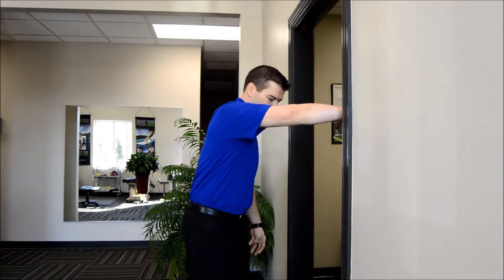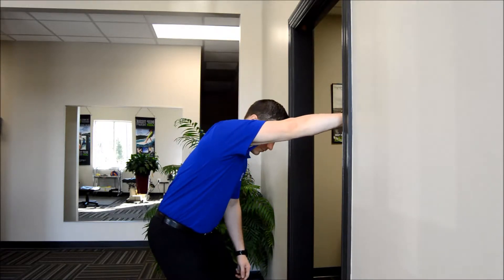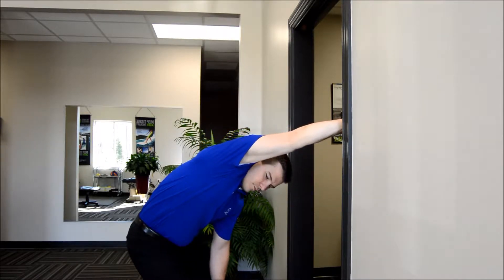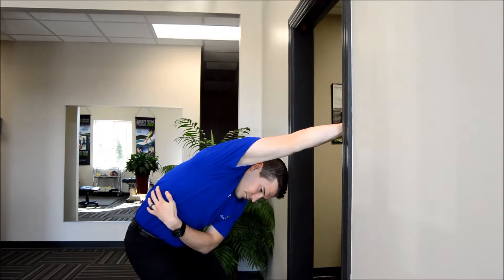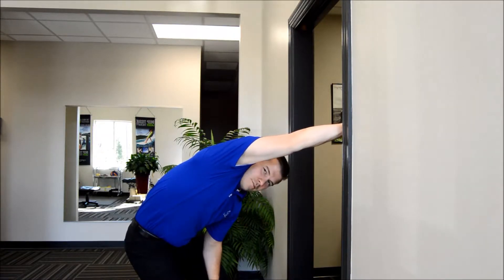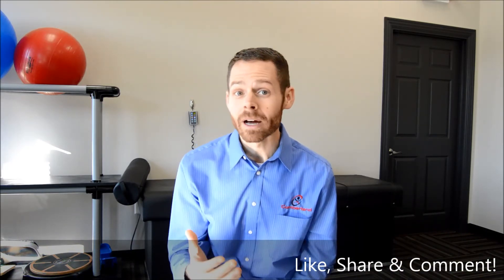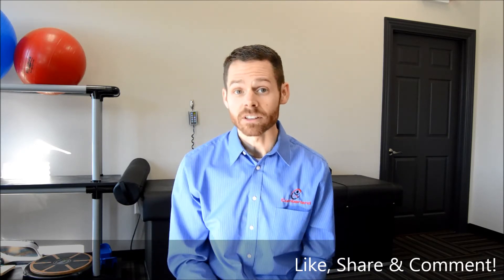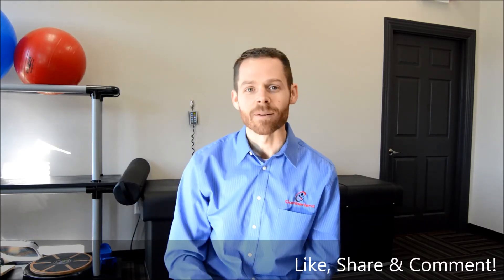Preventing Shoulder Injuries at Cumberland Chiropractic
Preventing SHOULDER INJURIES! Do this easy test and strategy before getting back in the gym for New Year's!